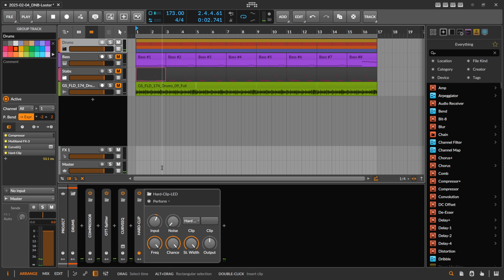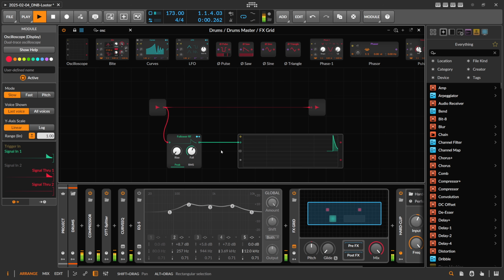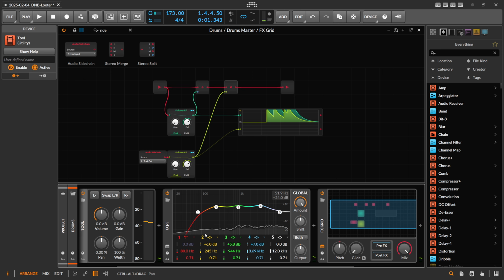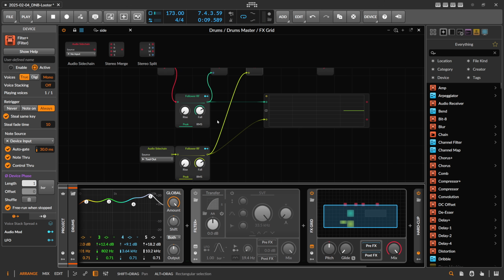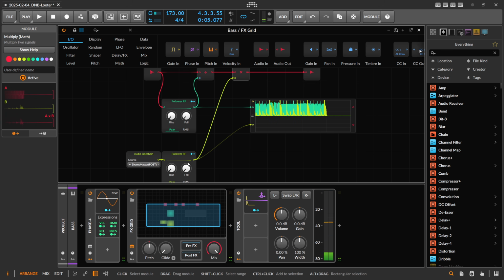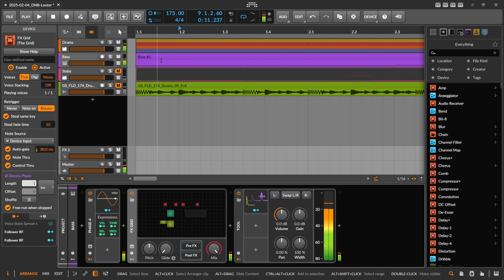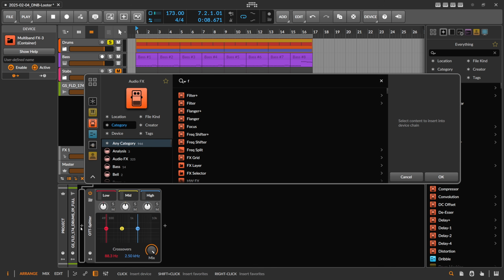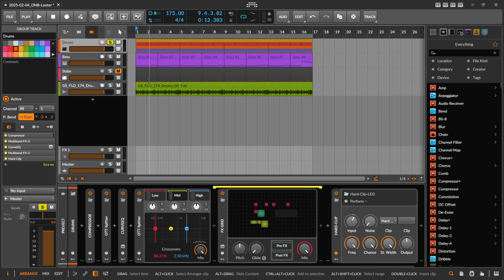Awesome Free Auto-Mixing Tool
I love it when incredible things are also incredibly simple. In this video, I’ll show you how to create a super useful tool for sound design, mixing, and mastering with just a simple Grid patch. This is kind of an auto-gain compensation plugin that mixes for you. Similar to MAGC, dpMeter, Normalizer, GainAim etc. Completly free and easy to use. Let me know what you think!